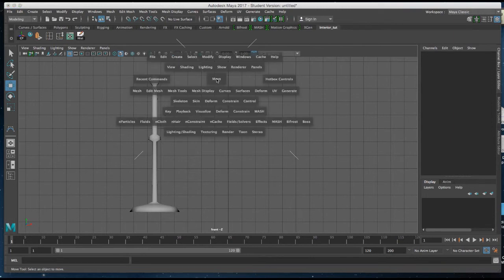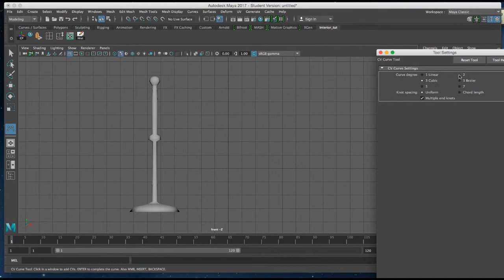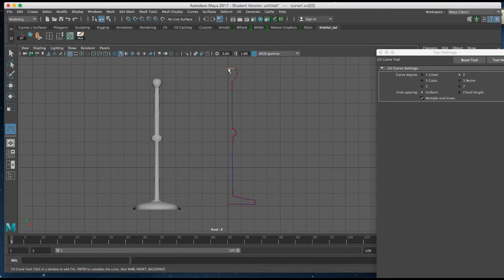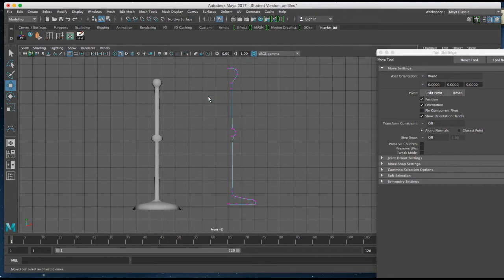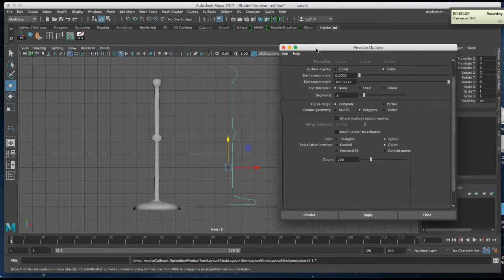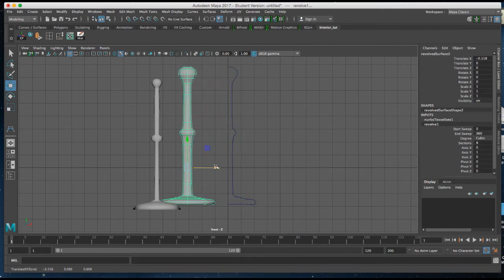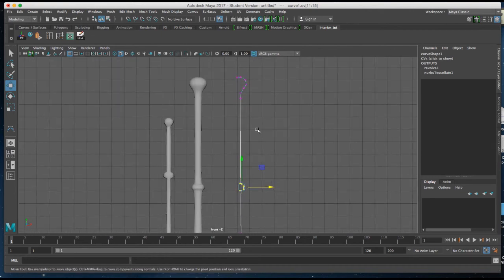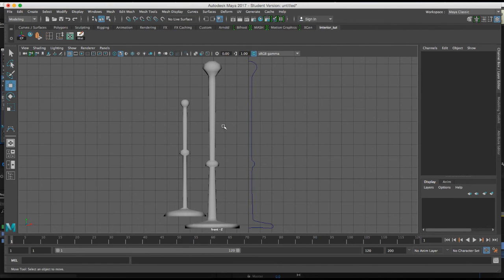Maya revolve standing lamp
Maya Revolve tool to create lamp